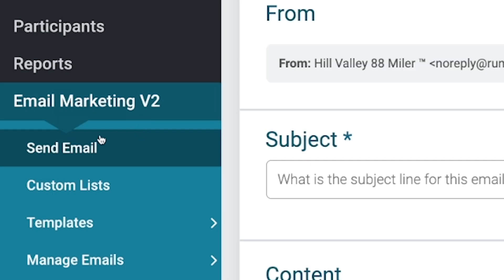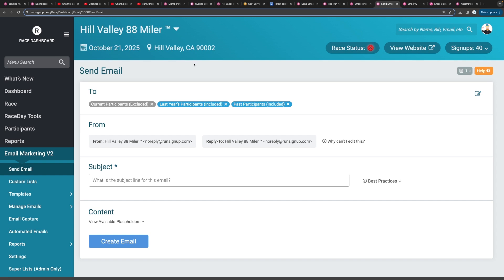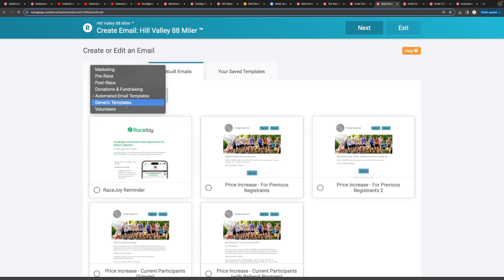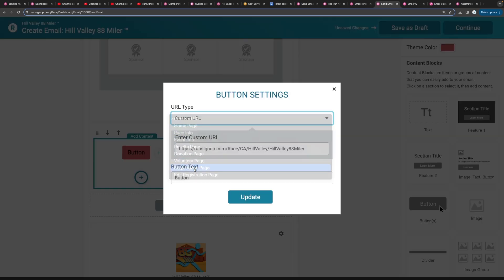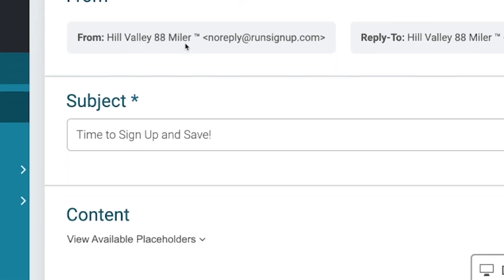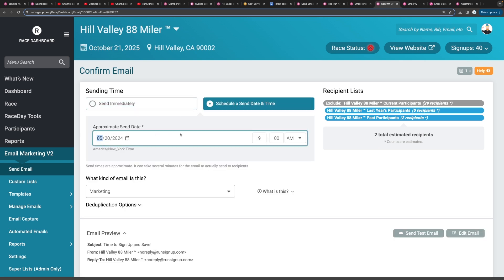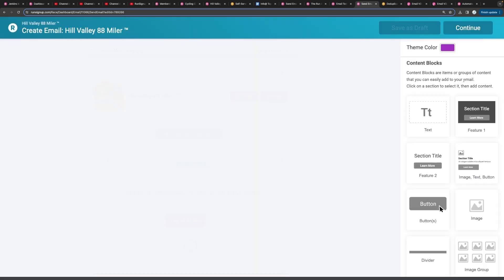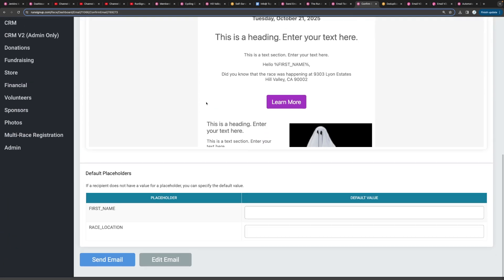The Basics of Sending Emails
The info@ Team does a quick walkthrough of sending emails in Email V2, looking at how to include and exclude recipients, how to pick a template or start from scratch, how to schedule an email, and more!